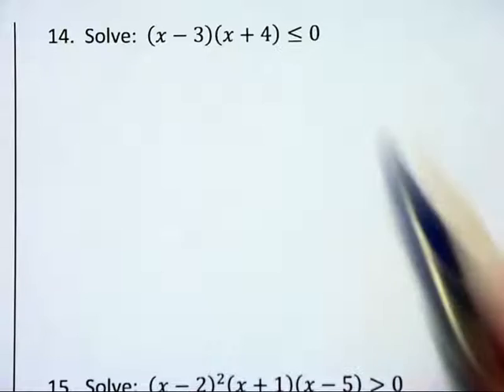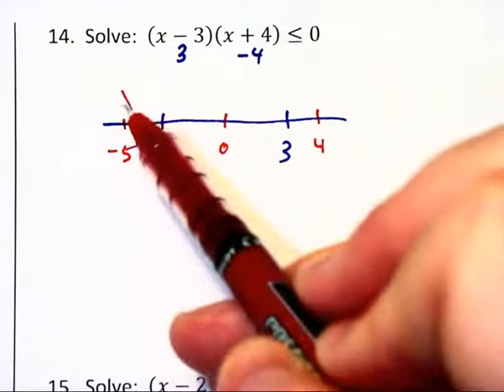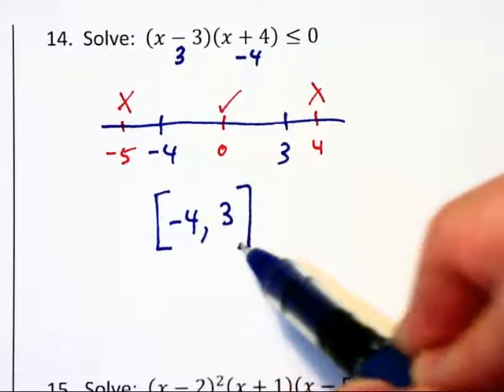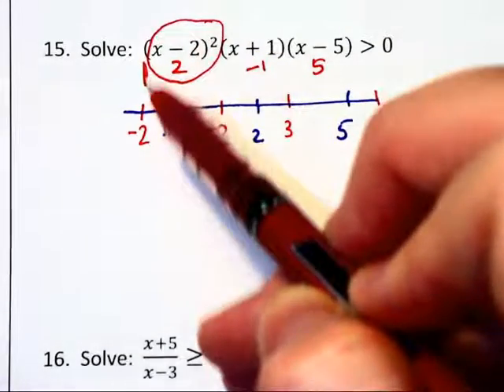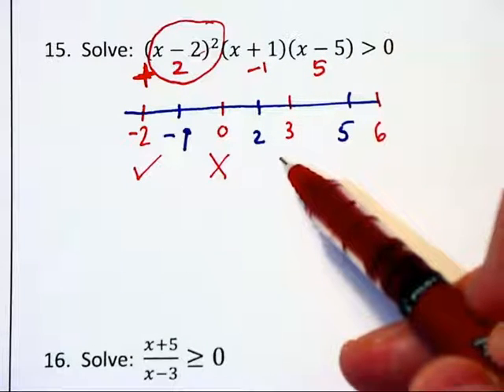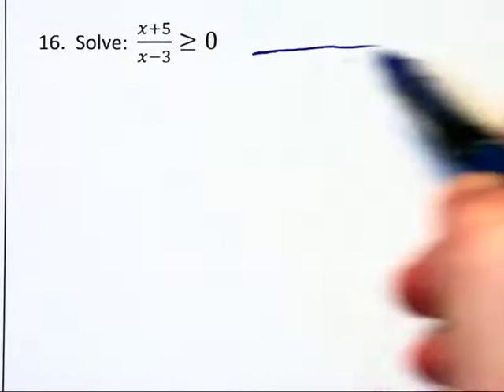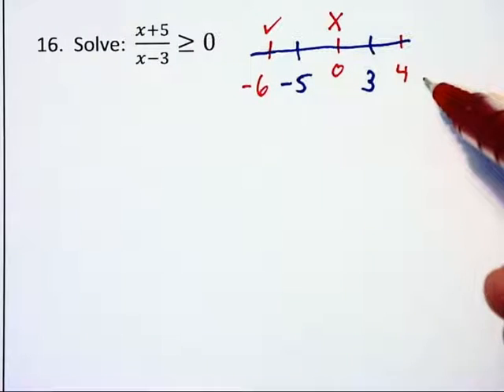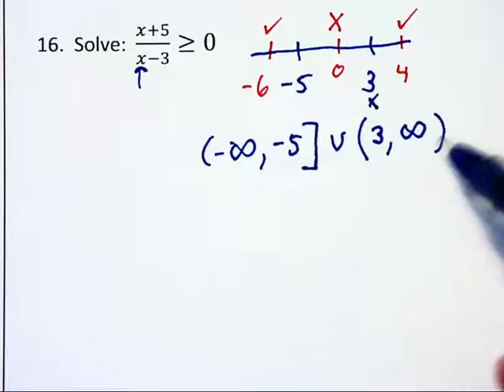8.rd - Chapter 8 Review - Part 4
This video covers a review of solving polynomial inequalities.